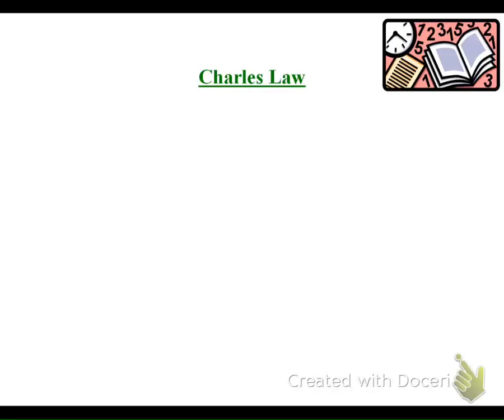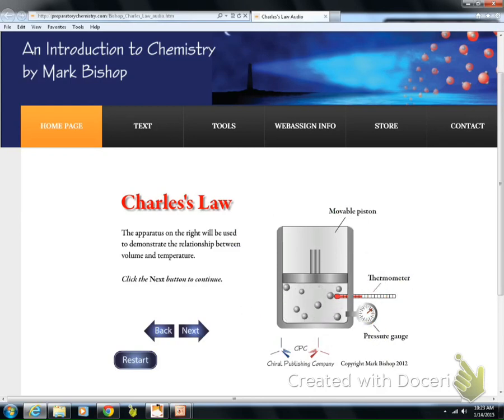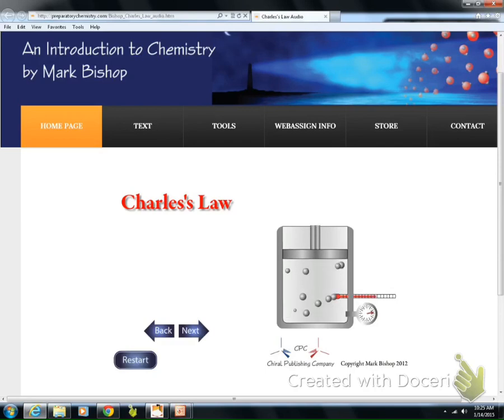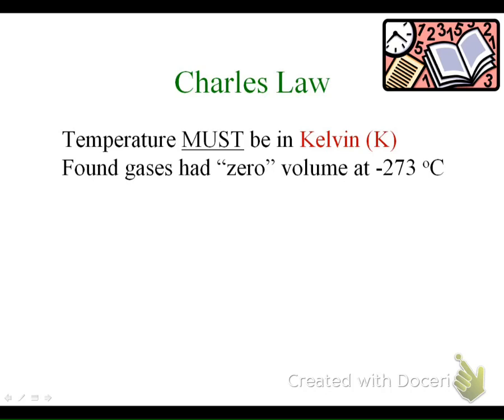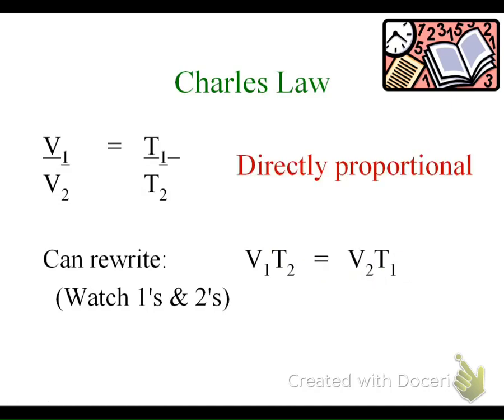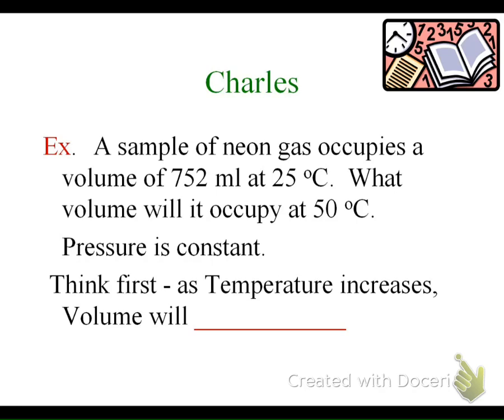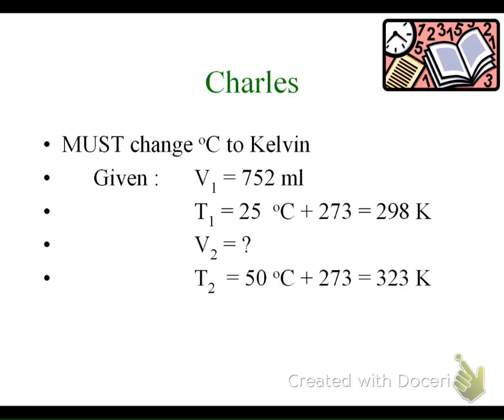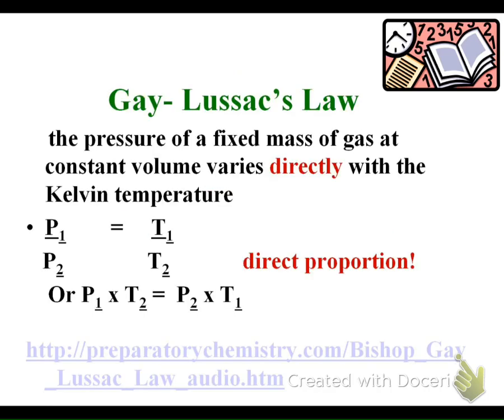Charles law video notes